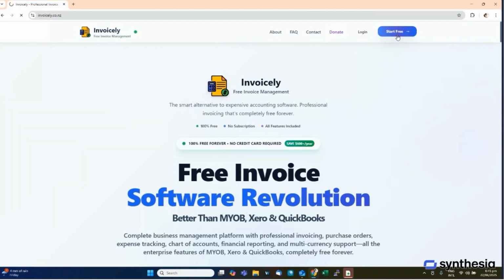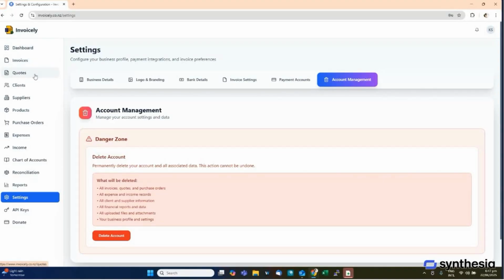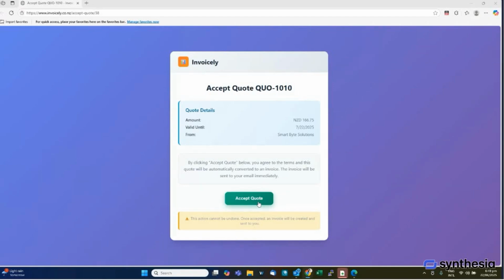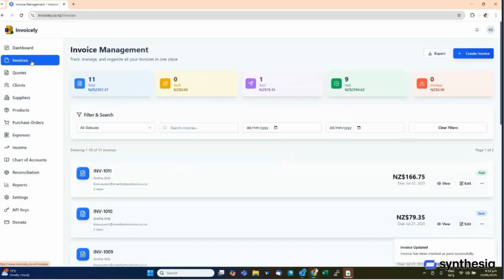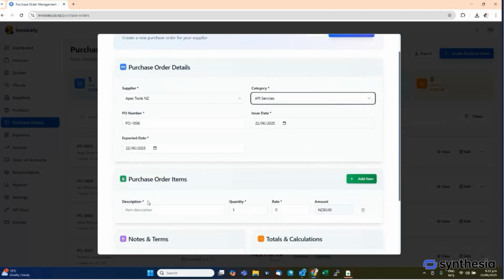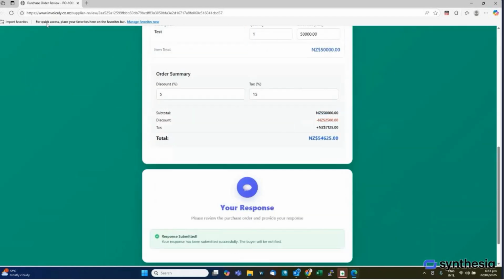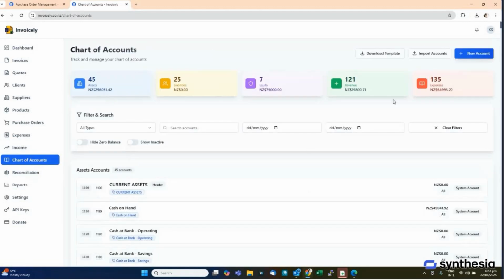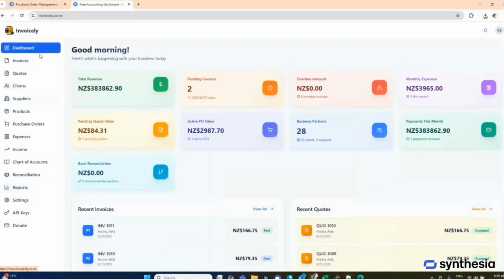Invoicely Product Demo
Streamline Your Business Finances with Invoicely! For free, your free accounting solution 📈

Say goodbye to financial headaches! 💸 Invoicely offers:

✅ Easy invoicing and payment processing
✅ Customizable settings for your business
✅ API integration for seamless connections
✅ Comprehensive contact management
✅ Bank reconciliation features

Get started today and take control of your finances! to learn more.